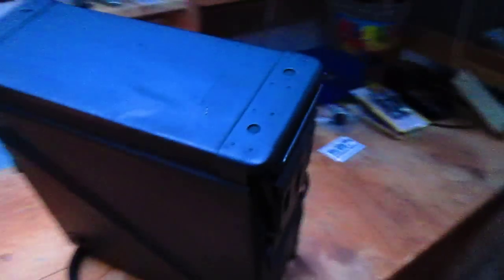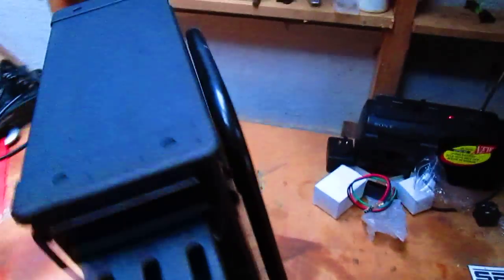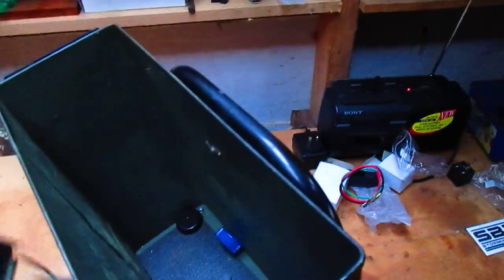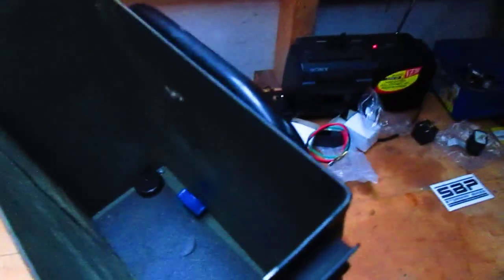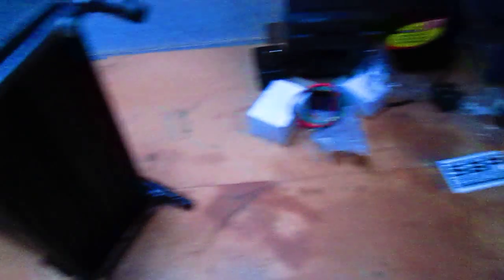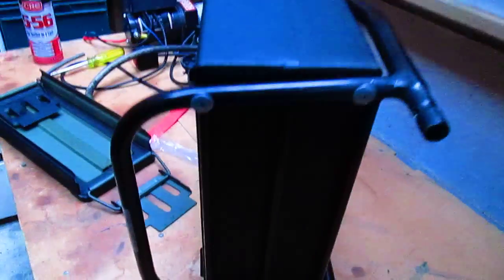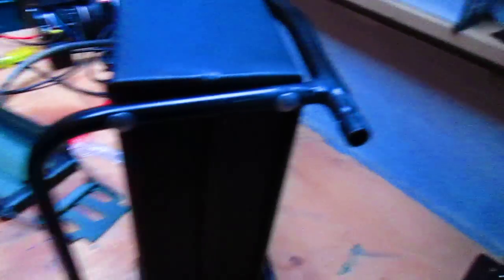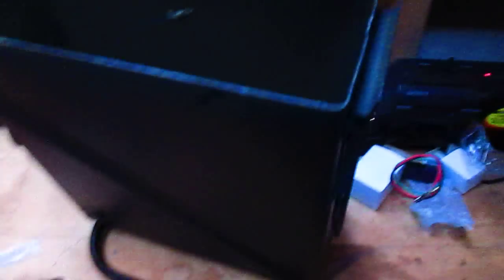Home made pannier